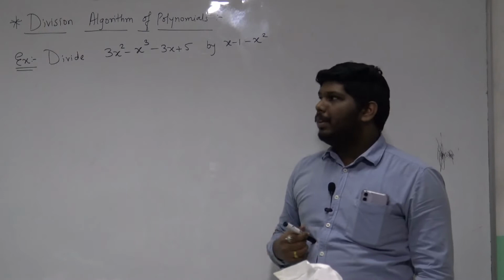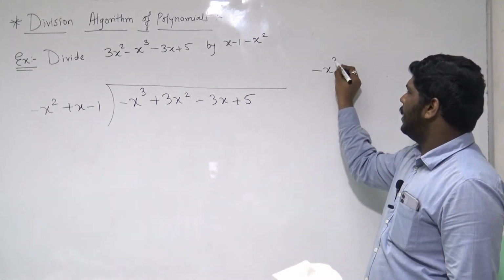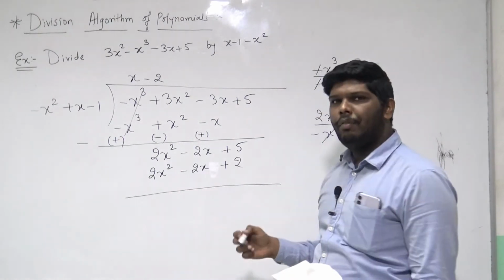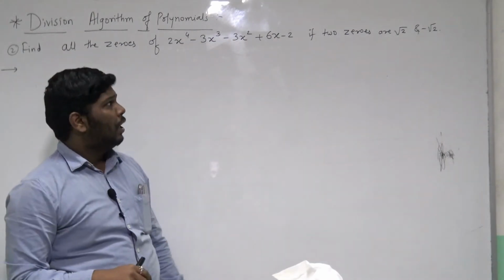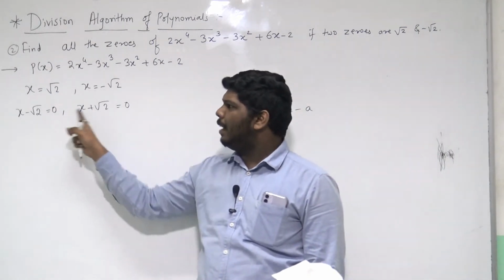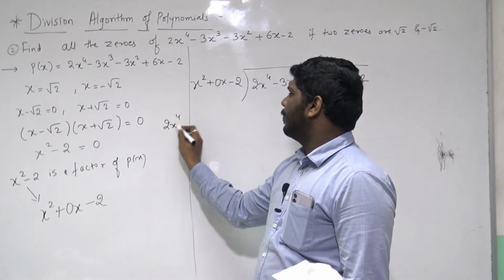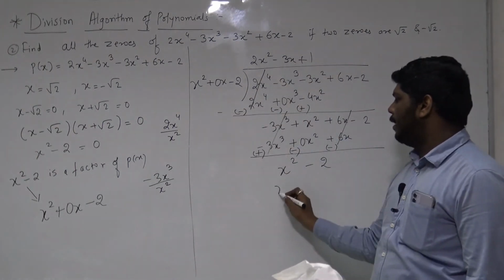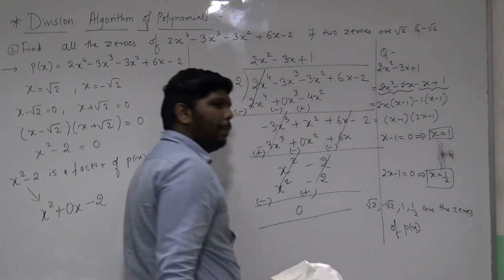Grade 10_Maths_Division algorithm part 1